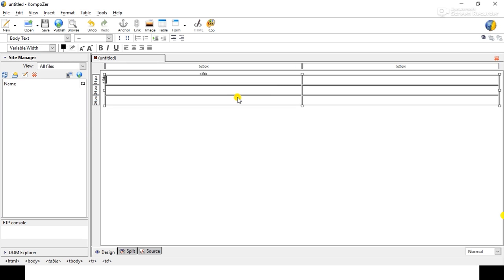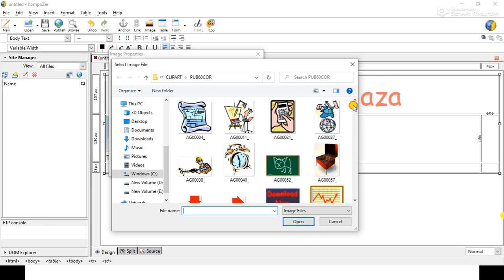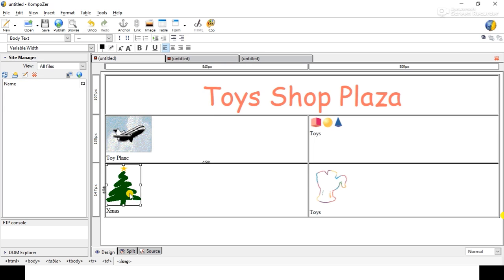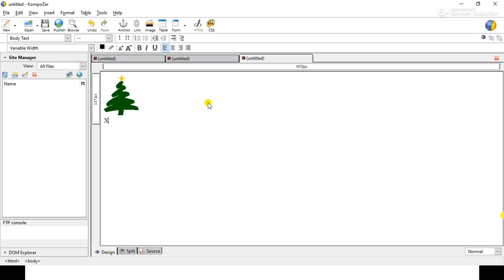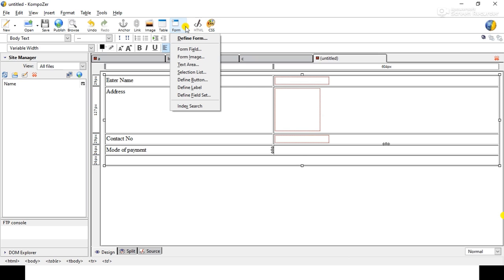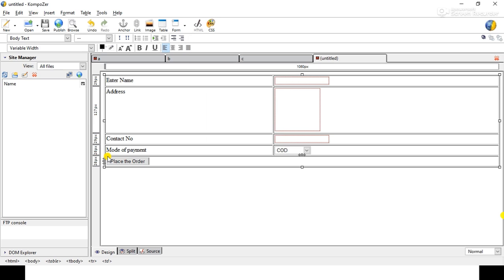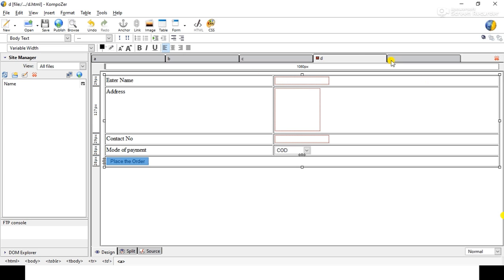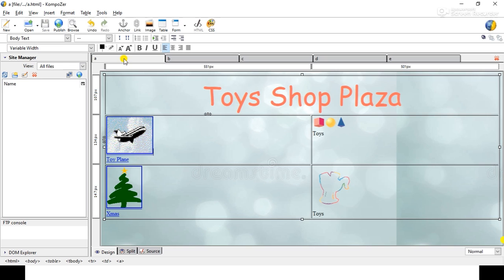STD -12 Com./Sci. - EM - Computer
Toys Shop Plaza using image, hypelink & navigation

ALSO VIEW OUR MOST LIKED VIDEOS.
STD - 8 - EM - HINDI - CH. TERI HAI ZAMEEN - ( 12517 VIEWS ) Also, view our all std playlist videos..